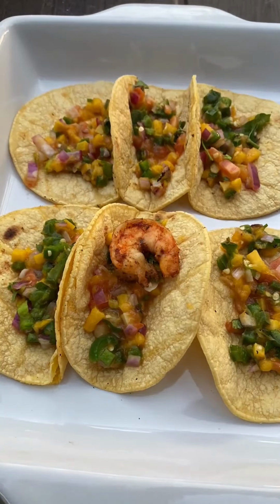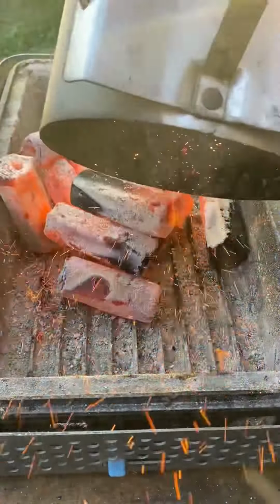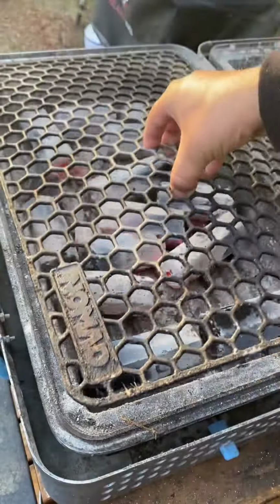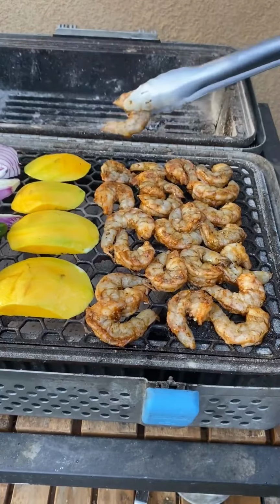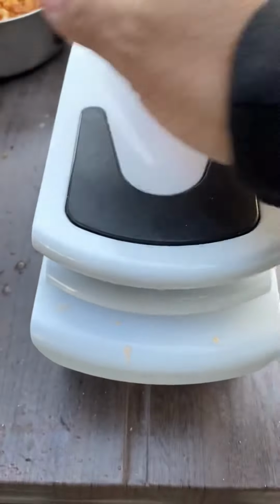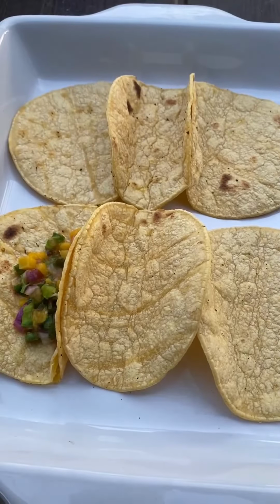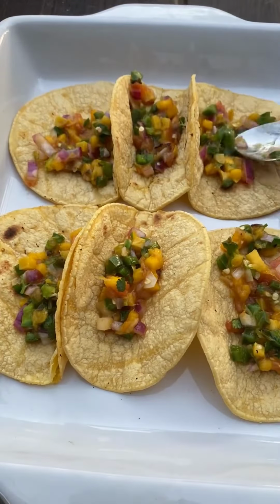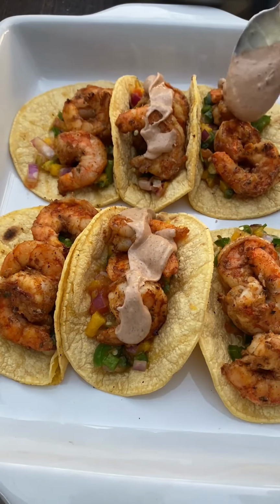Grilled shrimp tacos and fire roasted mango salsa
Grilled shrimp tacos with mango roasted salsa on the @nomadgrills.
Marinade your shrimp first for about 30 min before grilling them. Grill them about 1.5 min per side. Roast your ingredients for salsa for about 2.5 min per side, just enough to get a char.
Roasted mango salsa
1 mango
1/2 steak tomato
1/4 red onion
2 jalapeño peppers
1 tbsp cilantro
Shrimp marinade
2 lbs shrimp
1 tsp onion powder
1 tsp garlic powder
1 tsp chili powder
1/2 tsp oregano
2 tsp salt
1 tbsp oil
Chipotle mayo
2 heaping tbsp mayo
1 tbsp chipotle sauce